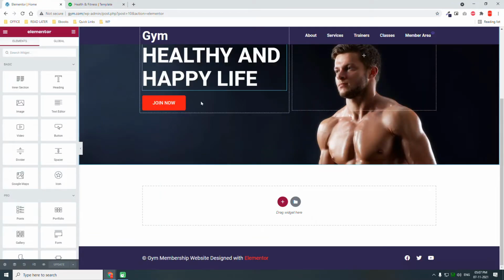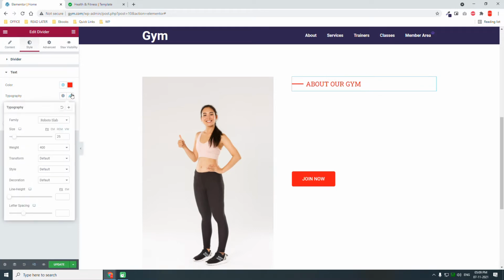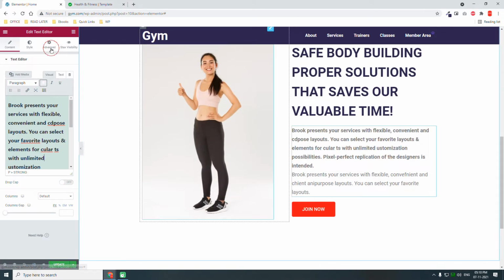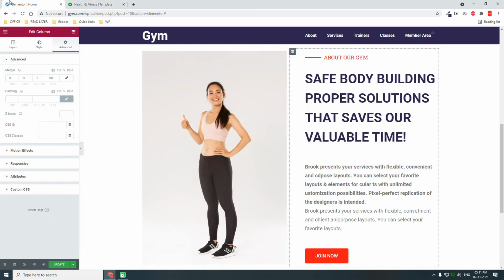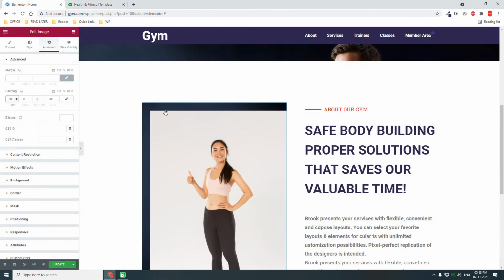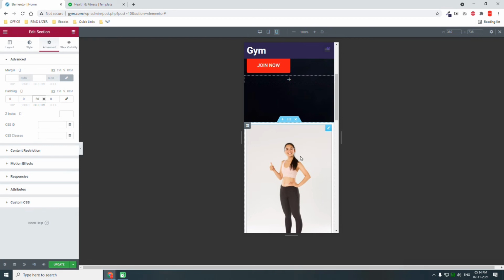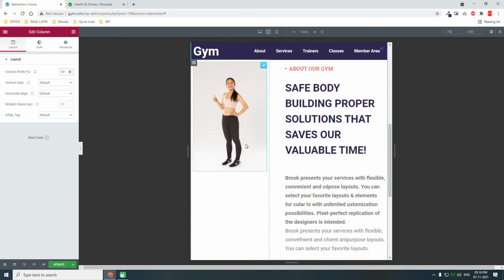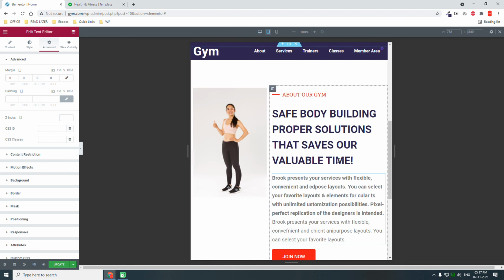[3] Gym Membership / Fitness Club Website Design Tutorial